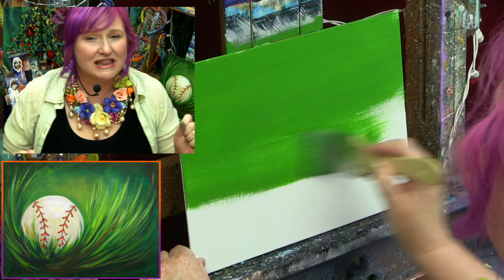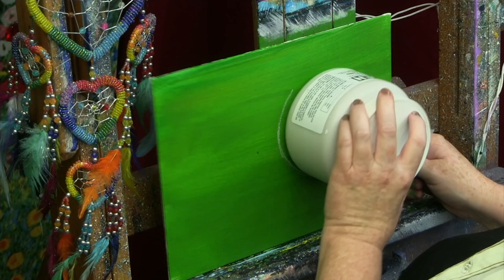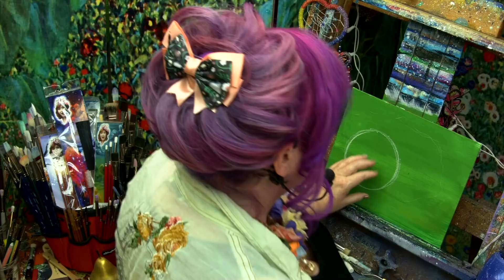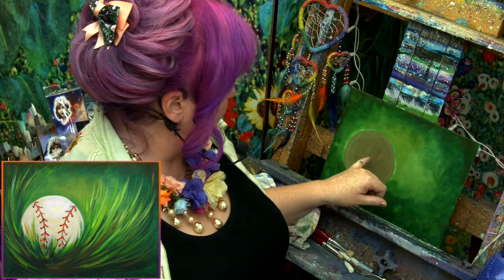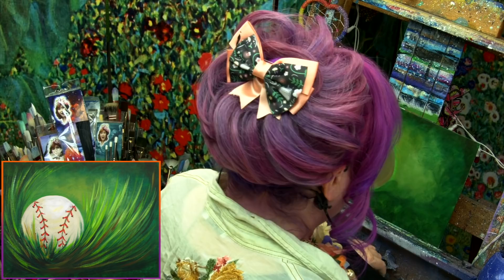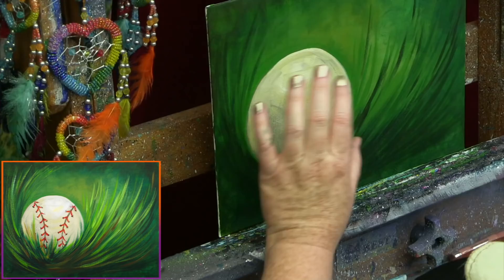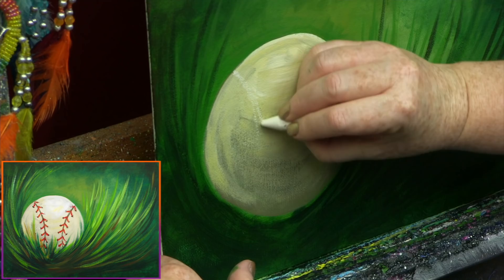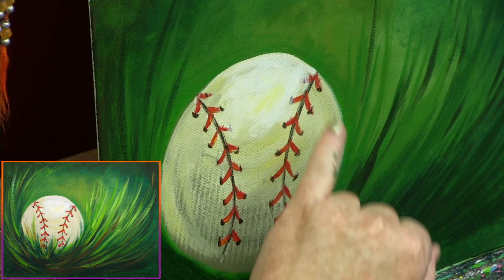Acrylic Step by Step Painting Baseball in Grass Easy beginner Tutorial 🎨⚾ | TheArtSherpa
EASY Baseball in Grass Beginners learn to paint full acrylic art lesson. I would show yo how to make a Soft blended Background with Stencil brushes and easy Grass. This is A Sports Still life on Canvas. You can Paint this

Burnt Sienna

Cadmium Red, Medium Shade

Yellow Ocher

Golden Acrylic Glazing Liquid Gloss

9x12 Canvas board
22.86 X 30.48 cm

MY EASEL
Best European Easel *OS3
Jack Richeson La Vara Easel, Table Top

Silver Brush Limited Brushes

Black Pearl®
6402 Bright size 4, 6, 8,
Stencil Mini®
Stencil Mini size 2, 4, 6

1414S size 2” wide short handle
*** Other Supplies ***

Paper towels
Water cup
Chalk, a few colors
Ruler
Sharpie
Table easel
Delicious snack or beverage
A smile!
*** Other Supplies ***
Paper towels
Water cup
Ruler
Sharpie
Table easel
A smile!

If your paintings of my original design are offered for sale in a retail setting of any kind, please attribute ‘Original design by Cinnamon Cooney, .